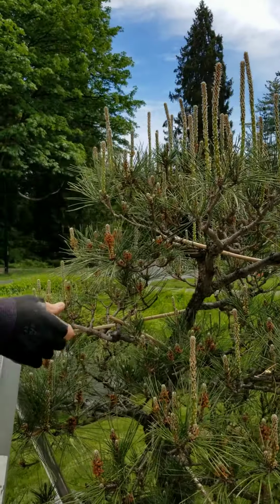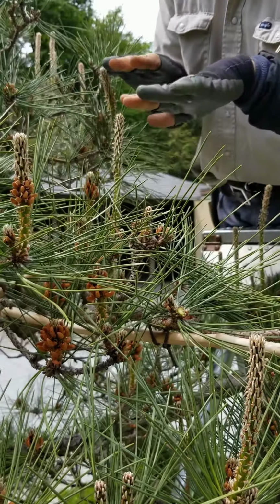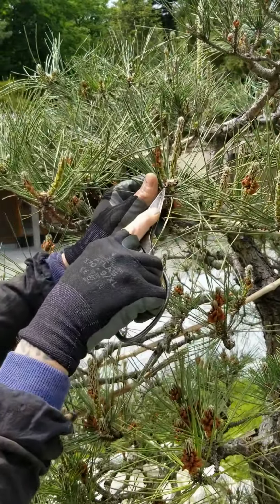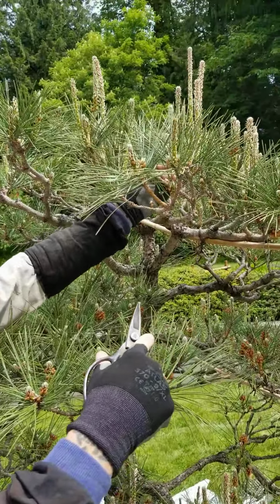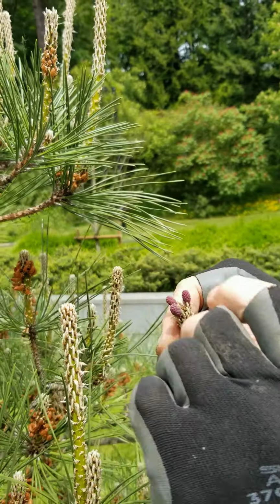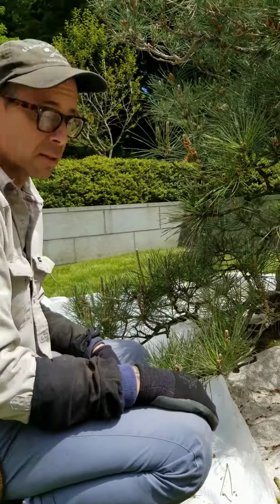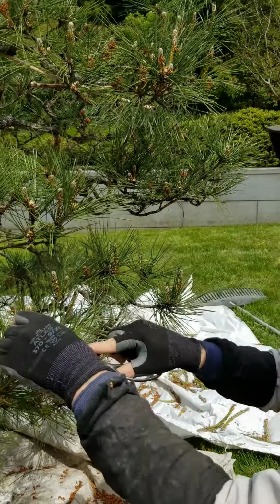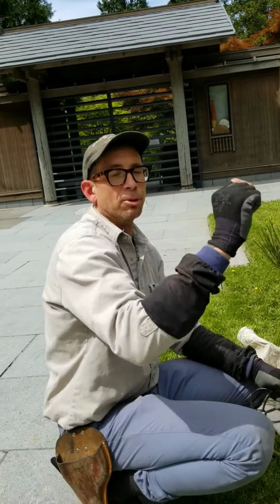Pine Pruning in the Seattle Japanese Garden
Watch and listen as Peter Putnicki, the Senior Gardener for the Seattle Japanese Garden, shares his knowledge about pine pruning.